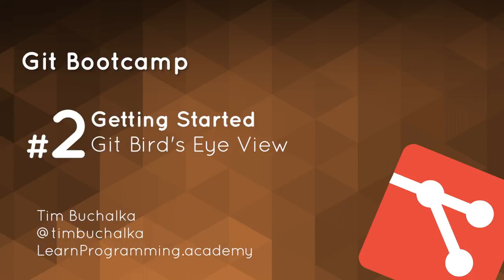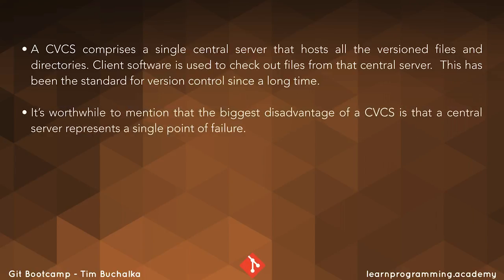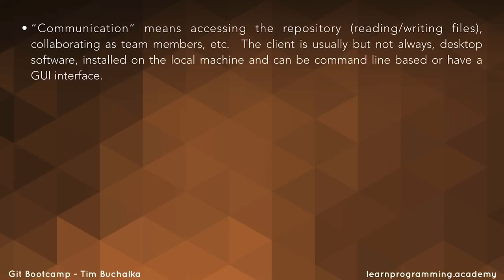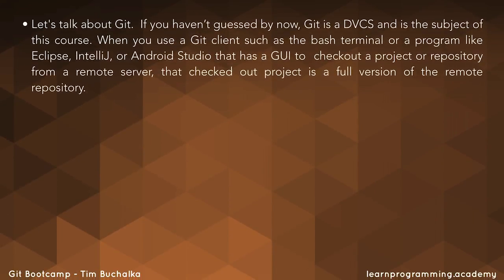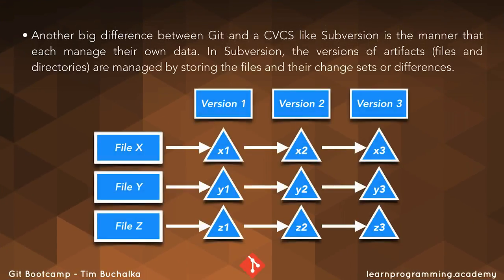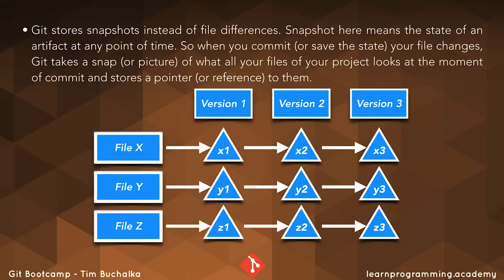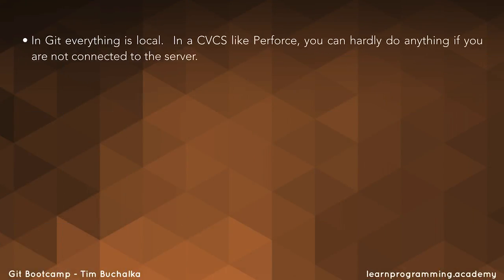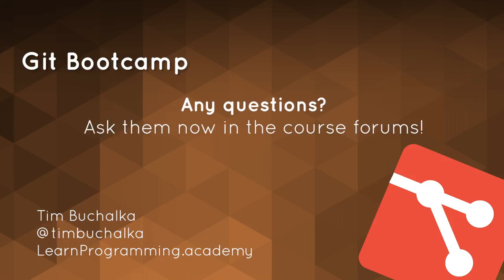Git with GitHub Bootcamp & Integration with popular IDEs : Bird s Eye View of Git